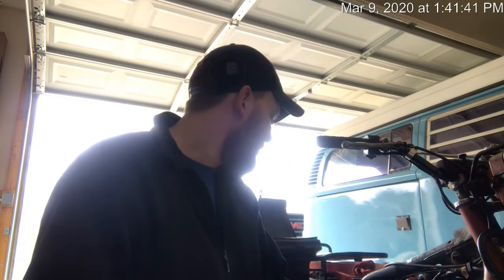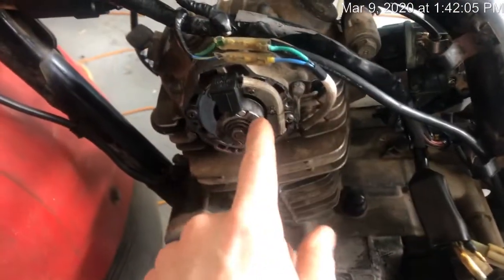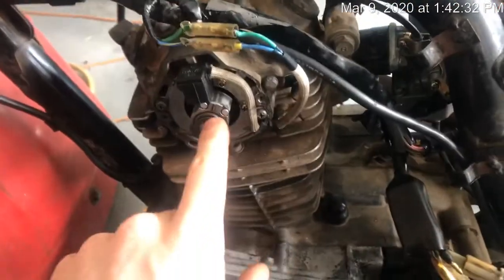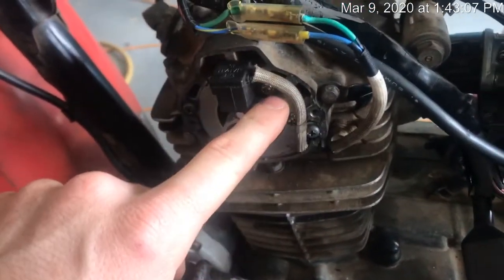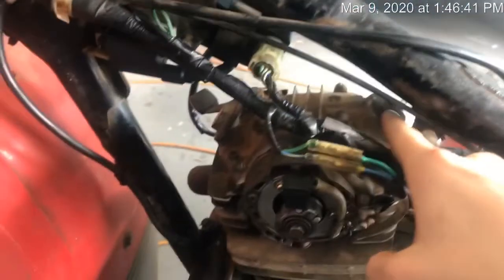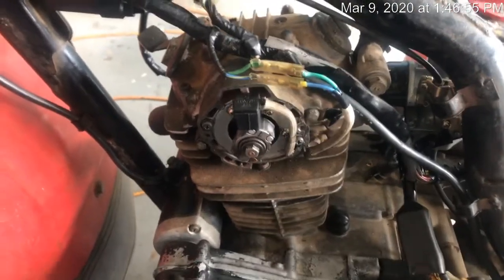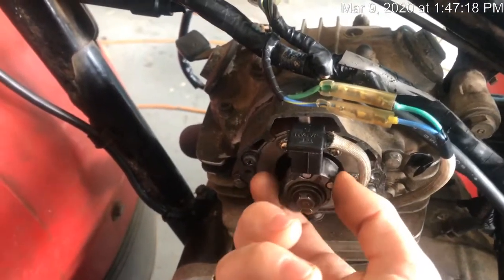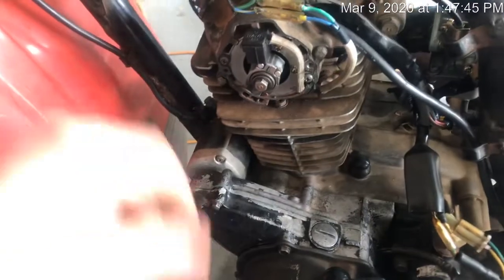1984 Honda ATC 200ES weak/no spark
Troubleshooting weak/no spark 1984 Honda ATC 200ES